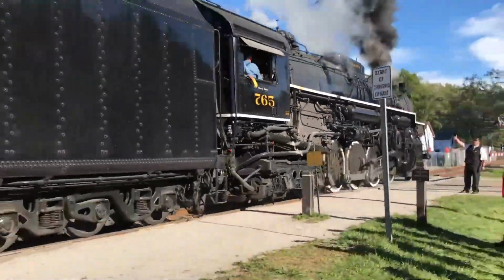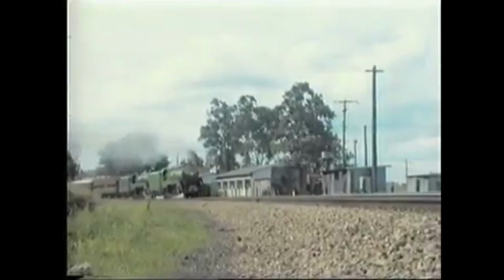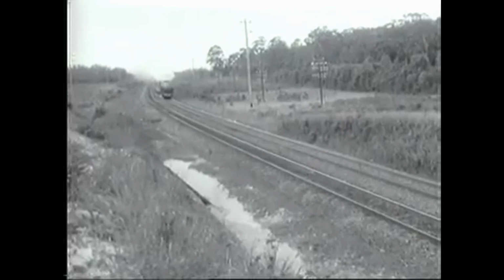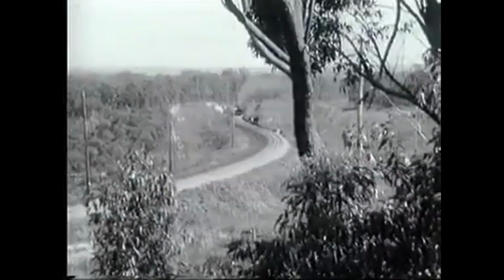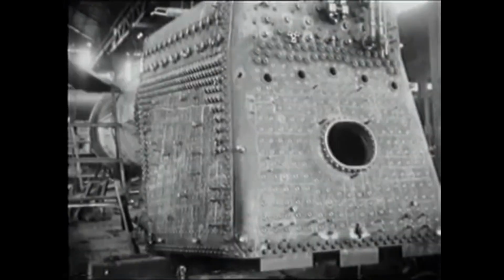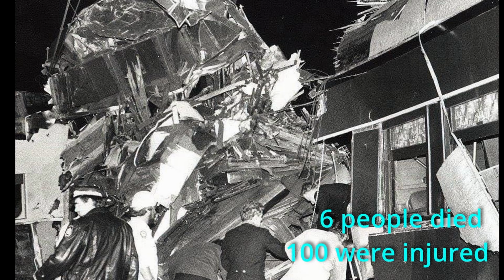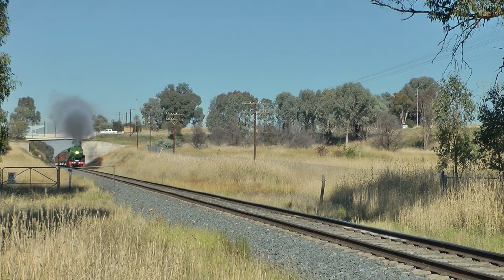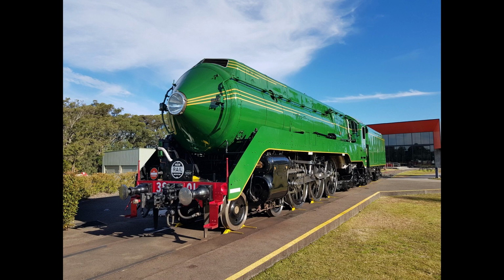38 Class Steam Train New South Wales 1950s to Present Day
A Brief History of the 38 Class Locomotive in Pictures.

The 38 Class steam locomotive, also known as the "Pacific" type locomotive, was a type of steam engine that was used in Australia for both freight and passenger services.

The first 38 Class locomotive was built by the Baldwin Locomotive Works in the United States in 1942 for the New South Wales Government Railways (NSWGR). The locomotive was designed to be a powerful and efficient machine, capable of hauling heavy loads over long distances. It was equipped with a 4-6-2 wheel arrangement, which meant it had four leading wheels, six driving wheels, and two trailing wheels.

The 38 Class locomotives were used primarily for hauling express passenger trains, such as the "Melbourne Limited" and the "Silver City Comet," which were some of the fastest trains in Australia at the time. The locomotives were also used for hauling freight trains, particularly on the steeply graded lines of the Blue Mountains.

Over the years, the 38 Class locomotives underwent several modifications and upgrades, including the fitting of superheaters and feedwater heaters, which improved their efficiency and performance. The locomotives were also fitted with smoke deflectors, which directed the smoke and steam away from the driver's cab and improved visibility.

The last of the 38 Class locomotives were retired from service in the early 1970s, as they were gradually replaced by diesel-electric locomotives. However, several of the locomotives have been preserved and restored, and can be seen today in museums and heritage railways throughout Australia.The 38 Class steam locomotive, also known as the "Pacific" type locomotive, was a type of steam engine that was used in Australia for both freight and passenger services.

The last of the 38 Class locomotives were retired from service in the early 1970s, as they were gradually replaced by diesel-electric locomotives. However, several of the locomotives have been preserved and restored, and can be seen today in museums and heritage railways throughout Australia.